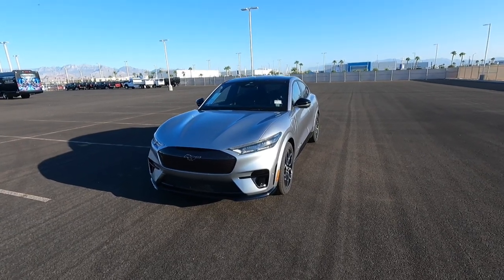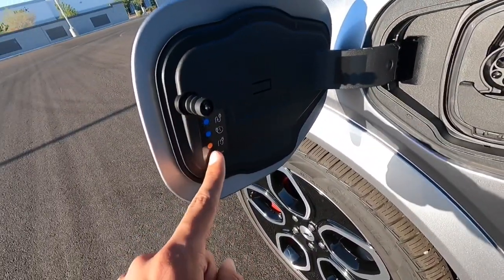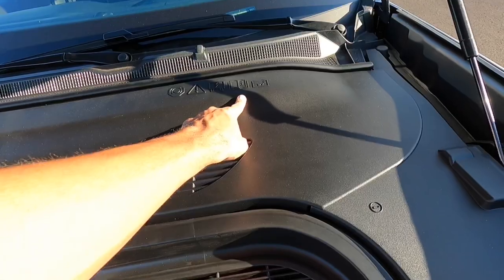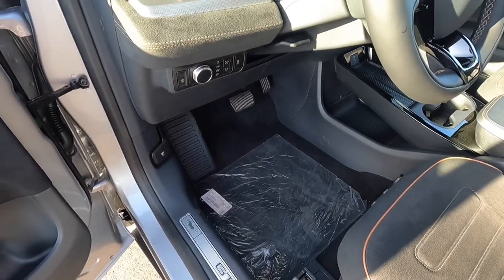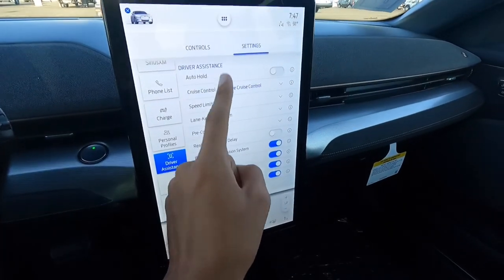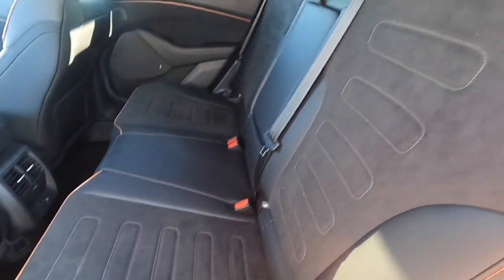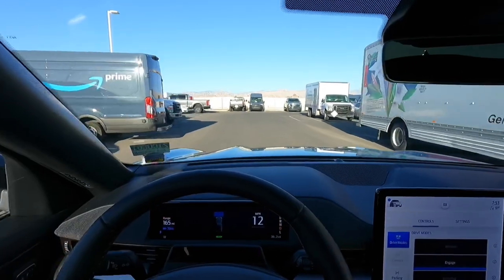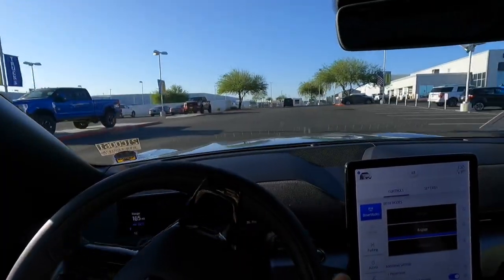2021 Ford Mustang Mach-E GT Review + Short Drive!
I show off this 2021 Ford Mustang Mach-E GT in Iconic Silver! Since this car is electric, AWD, and has 600lb-ft of torque, it will consistently get better 0-60's than a 2-Door Mustang GT). I would like to take one on a longer drive though to fully get a feel for it ;)
MSRP: $64,440
Engine: Extended Range AWD Battery 88kWh (480hp, 600tq)
Rating: 9/10

Regular Car Wash Soap
HydroSilex Ceramic Coating Car Wash Soap
HydroSilex Rewind Pre-Coating Prep Spray
HydroSilex Recharge Spray Ceramic Coating
Superclean Degreaser
Tire Scrub Brush
Wheel Barrel Brush
Engine, Wheel, and Interior Brush
Tire Shine Applicator
Chemical Guys VRP
Chemical Guys Silk Shine
Meguiar's Quik Interior Detailer
Stoner’s Invisible Glass Cleaner